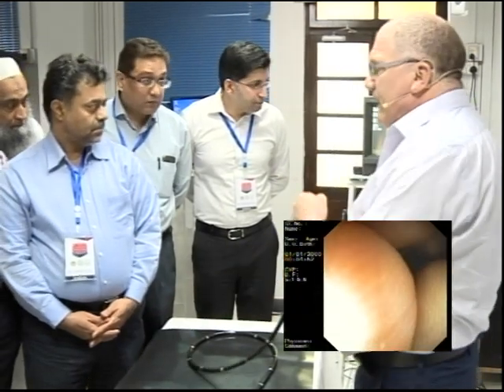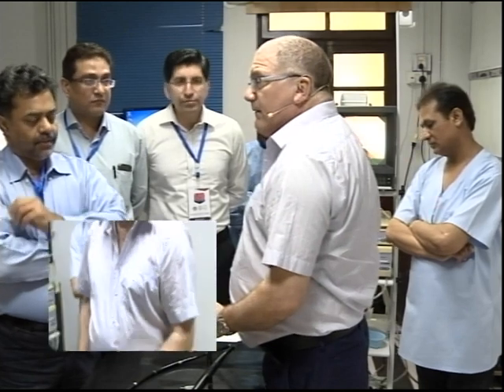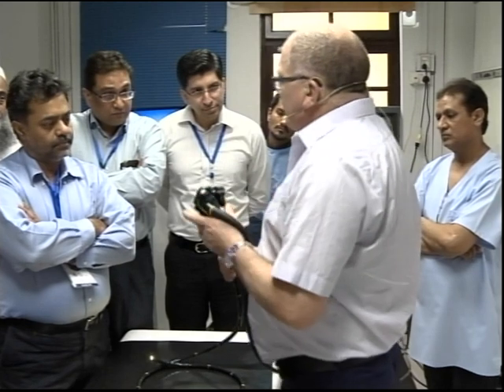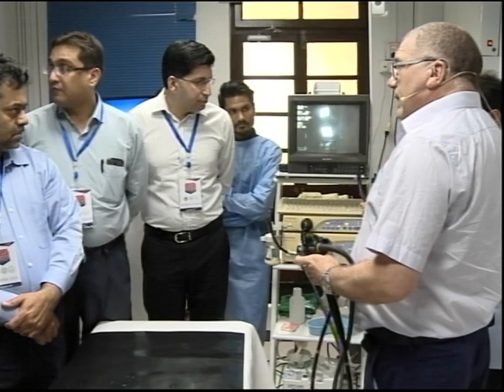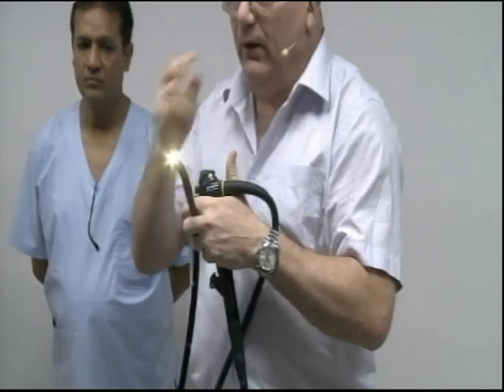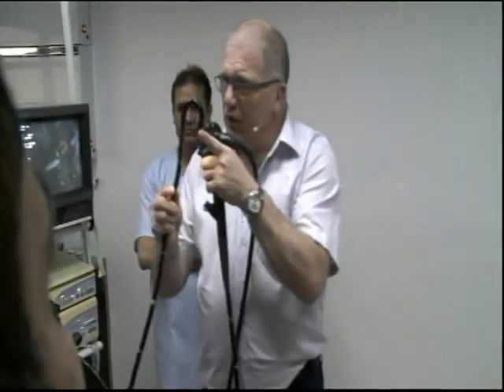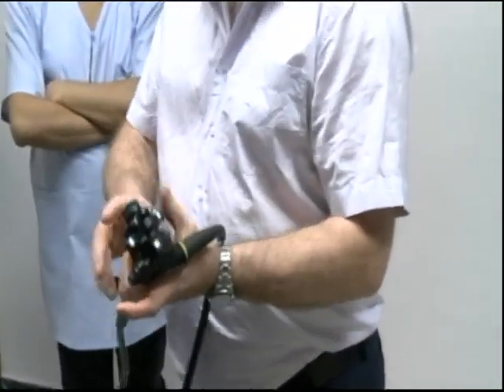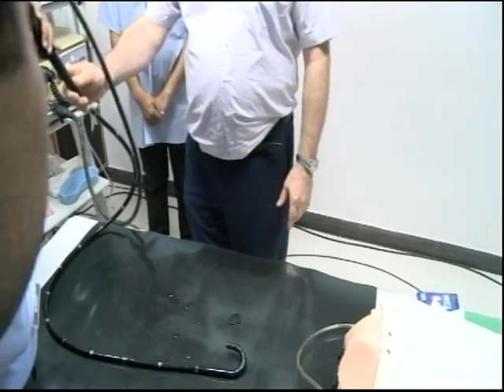12th hands on Colonoscopy course part 3